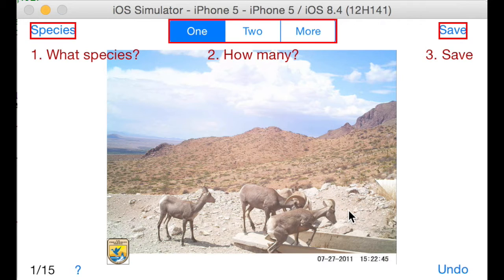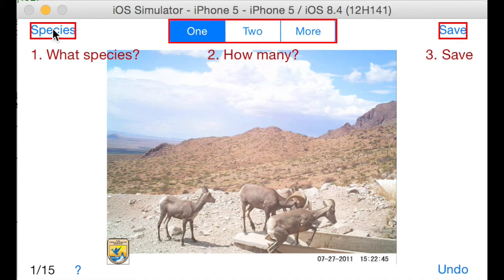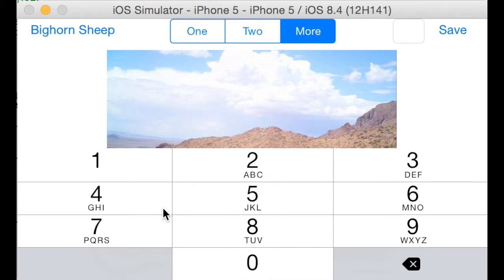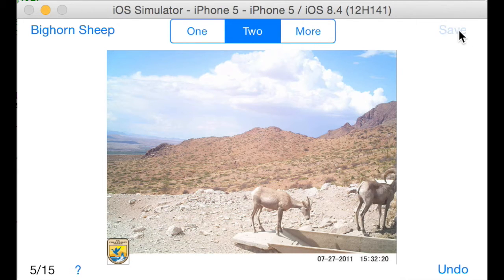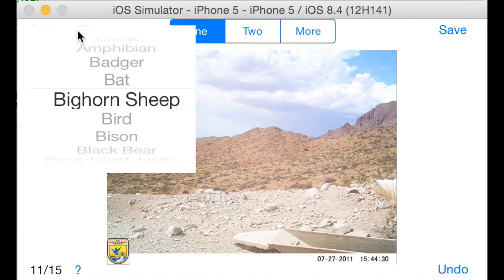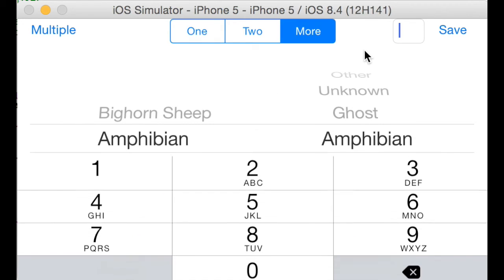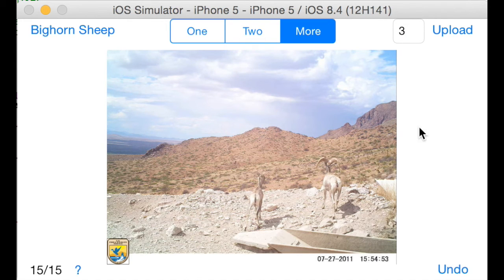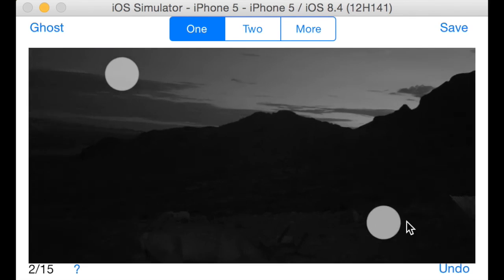Moniker Demo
This is a simple demo for Moniker, an iPhone and iPad app developed by Fish and Wildlife Service for identifying the animals in automated camera trap photos.